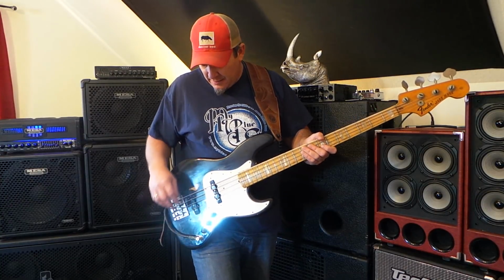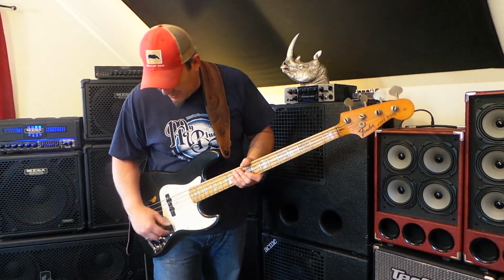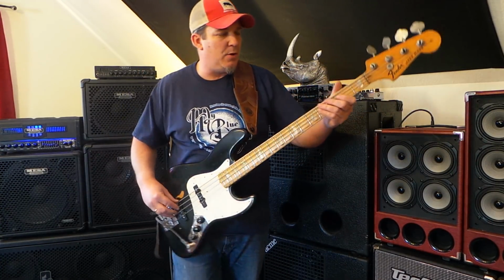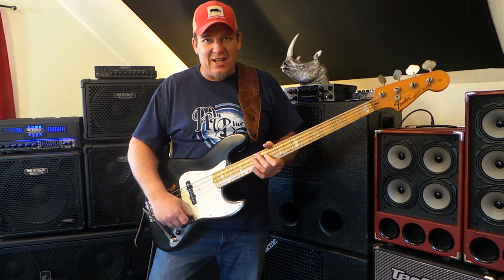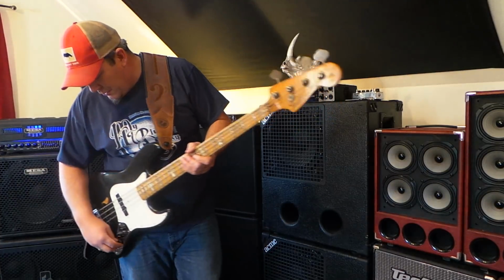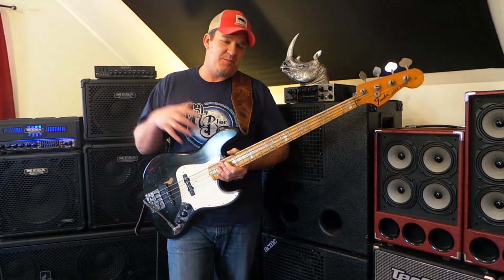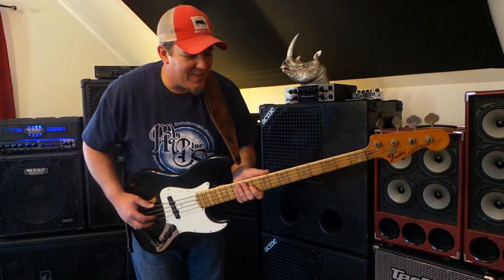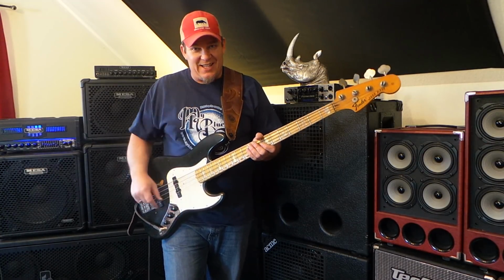1975 Jazz Bass - Nordstrand NJ4SV noiseless pickups - Andy Irvine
1975 Jazz Bass - Nordstrand NJ4SV noiseless pickups - Andy Irvine